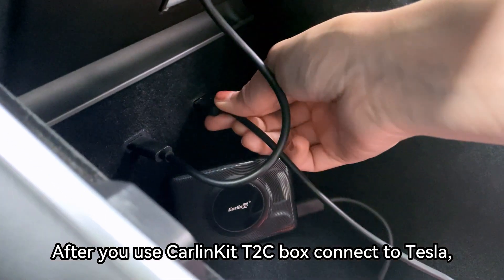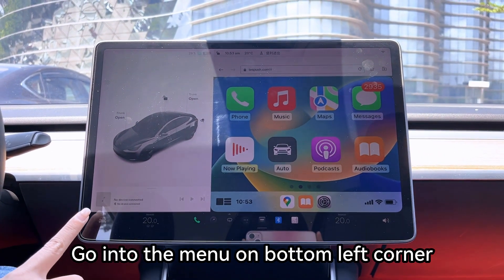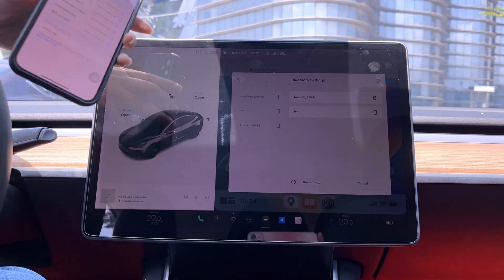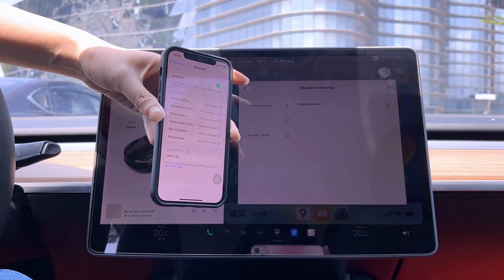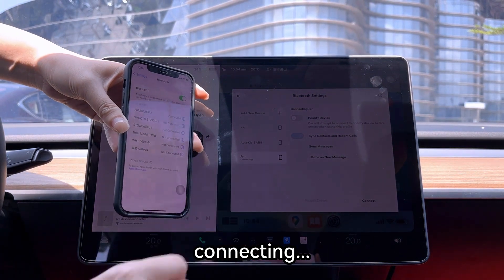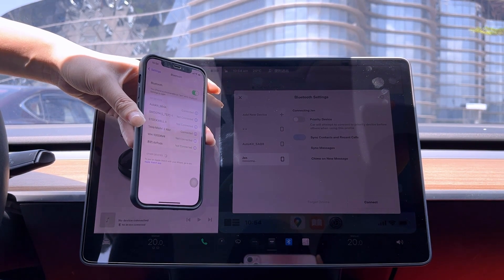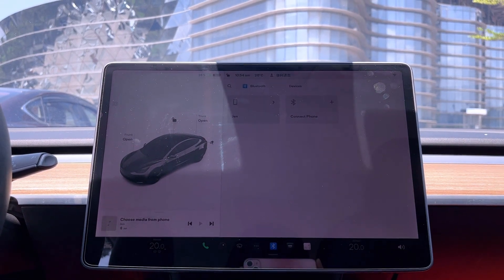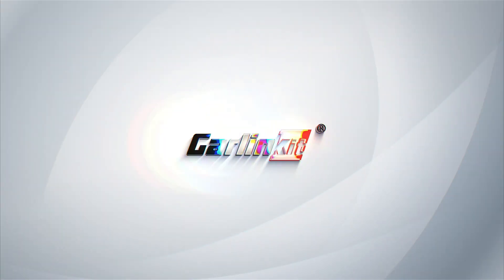CarlinKit T2C | Tutorial: Wireless CarPlay for Tesla but no audio, how to set up?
When you use CarlinKit T2C box connect to Tesla for wireless CarPlay, but you found that there is no audio. Just follow this tutorial to set up.

Follow CarlinKit official channel:  @CarlinKitOfficial